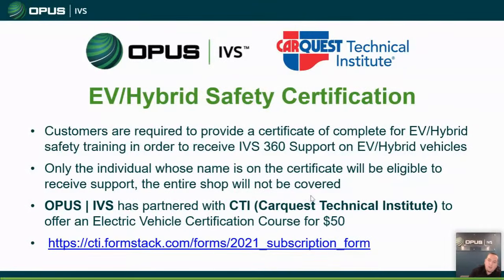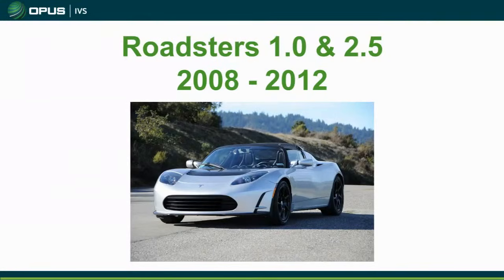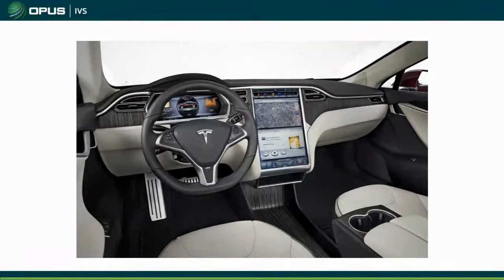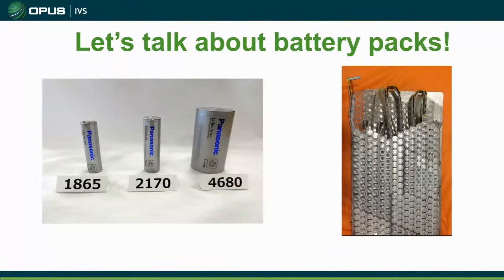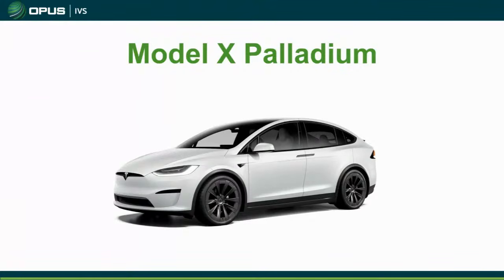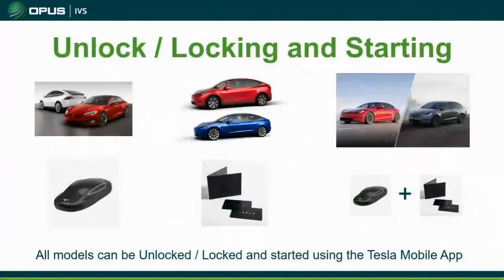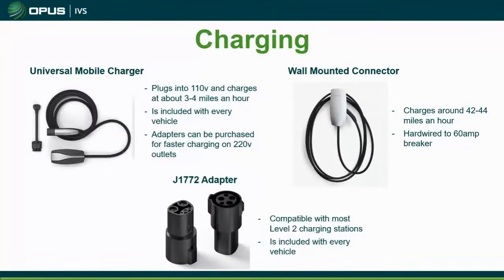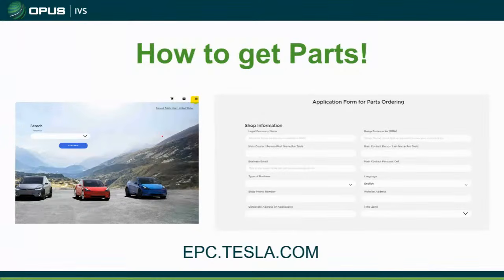Intro to Tesla Webinar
Topics Covered:
--Overview of Production Vehicles
--Battery Configurations
--Drivetrain Options
--Charging Adaptors

LIMITED TIME WEBINAR OFFER: Save $1000 on DrivePro Remote Unlimited

Eliminate Guesswork and go straight to the repair when you access IVS 360™ Support via DrivePro™ Remote Unlimited. Expand your brand coverage and complete more complex vehicle repairs in-house with remote programming and diagnostic support made easy by IVS 360™ Master Technicians.
-- IVS 360™ Unlimited Support
-- IVSRAP™ Remote Programming
-- IVSRepair™ Multi-brand Software
-- Autologic European Software
-- OEM Diagnostic Software